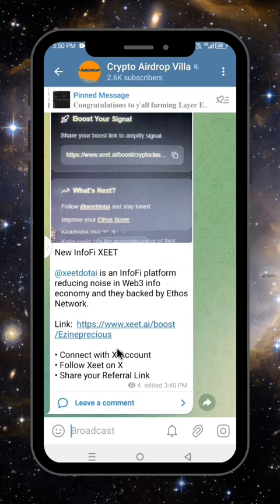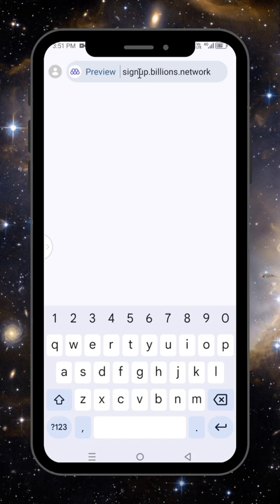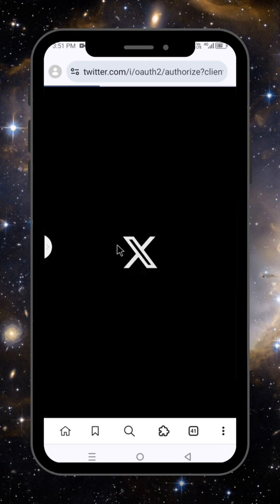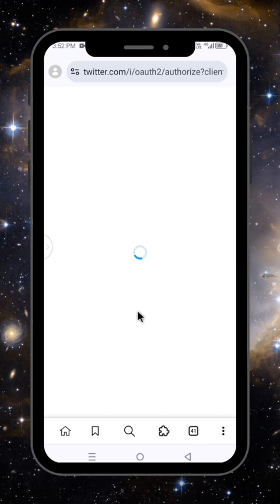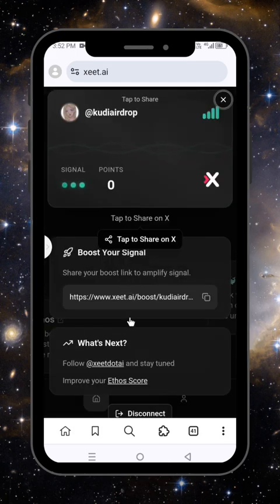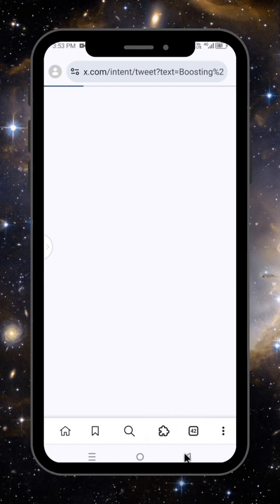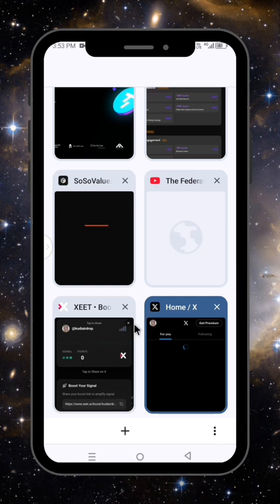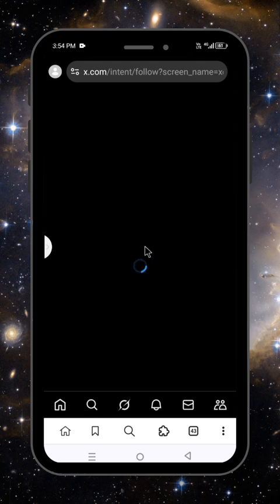XEET Airdrop Confirmed : Start Earning Points on XEET Airdrop Now | Airdrop 2025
new usdt earning sites 2023 new usdt earning sites 2023
new usdt earning sites new earning apps earning apps 2023
usdt mining
usdt mining site
earn usdt
usdt

Individual results may vary. It is very important for you to know that everything you do and get from this is at your own risk. There is no guarantee that you will earn any money using the techniques and ideas mentioned on this channel. Your level of success in attaining the results claimeb